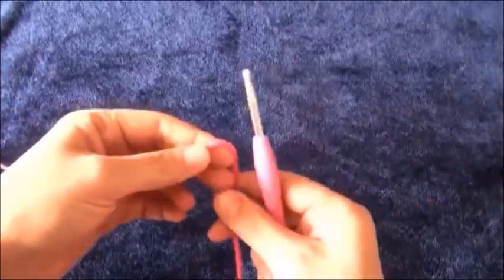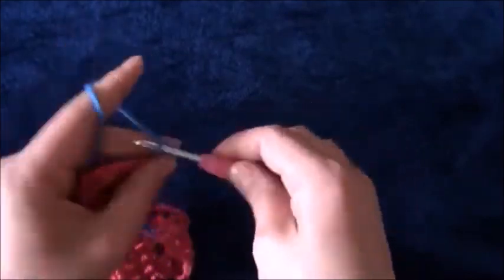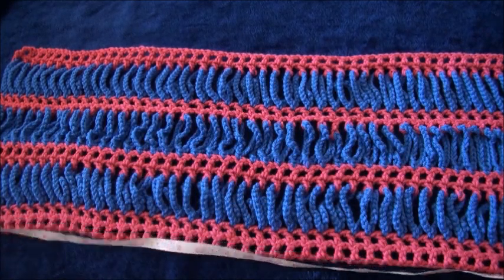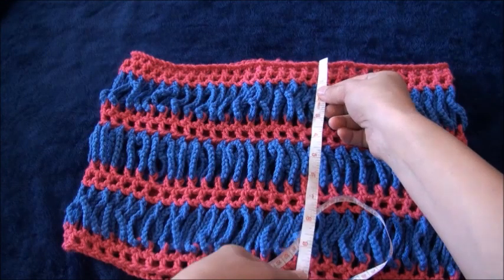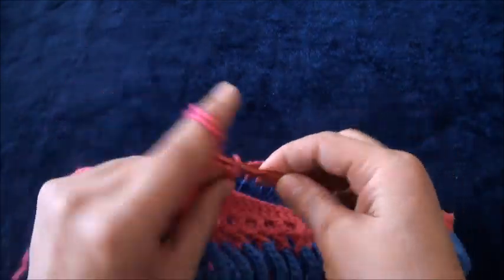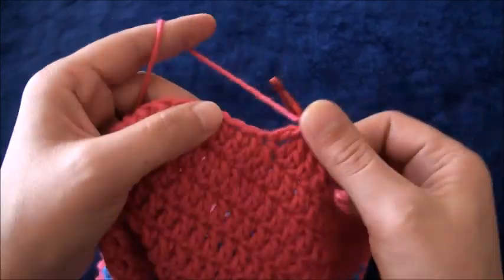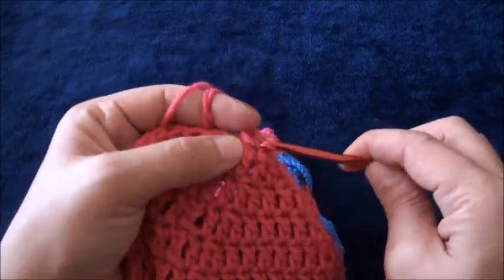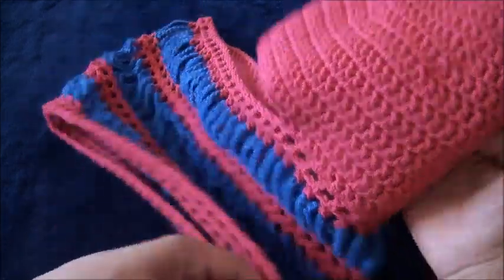How to Crochet a Hat Neck Warmer Pattern #743│by ThePatternFamily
Best Crochet Hooks:

Knitting Needles:

Yarn Needle:

Stitch Markers:

Fiber Glass Full Body Mannequin:

Realistic Mannequin Head: